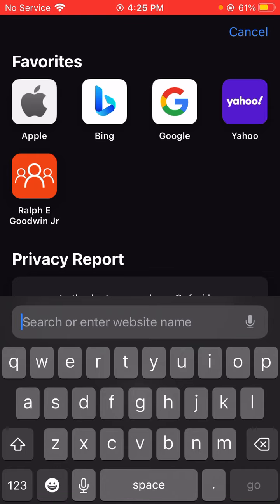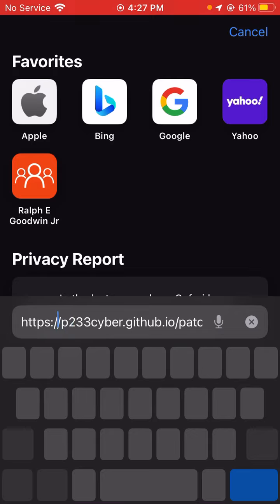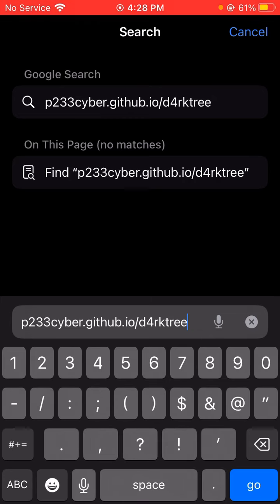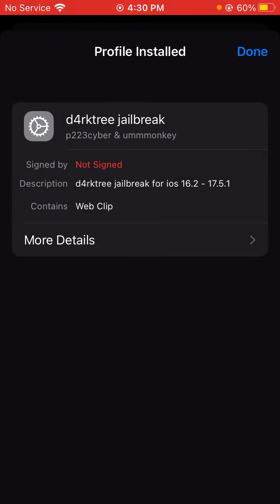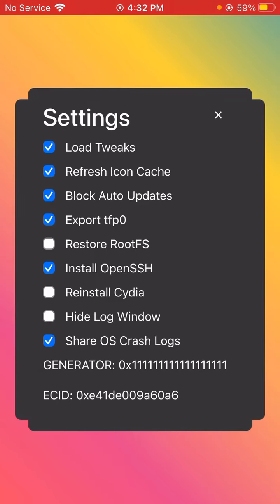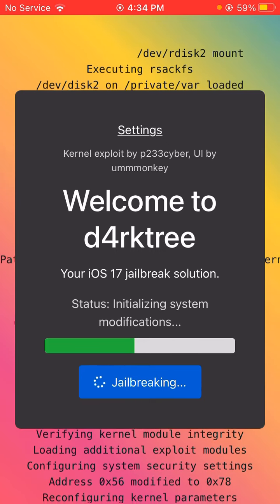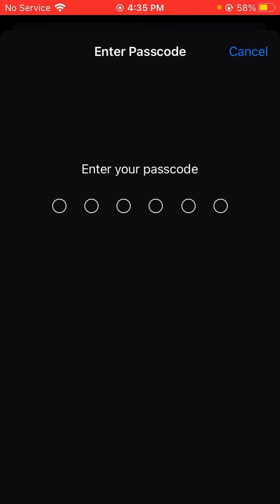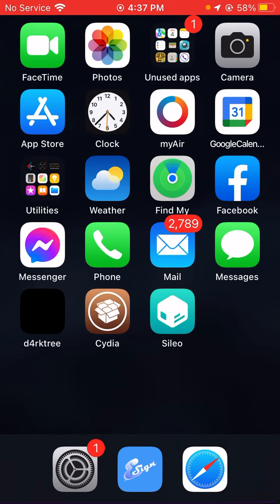How To Semi Jailbreak iOS 16.2 - 17.5.1 with d4rktree! Untethered!